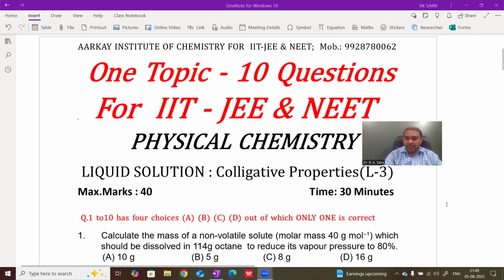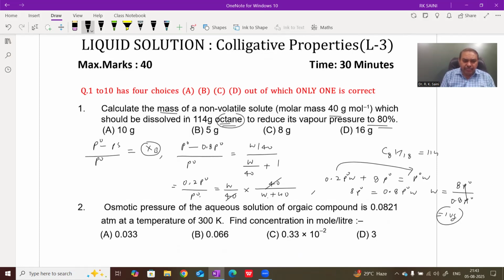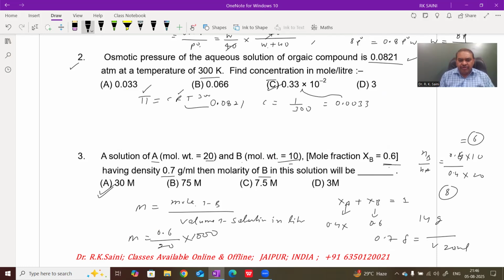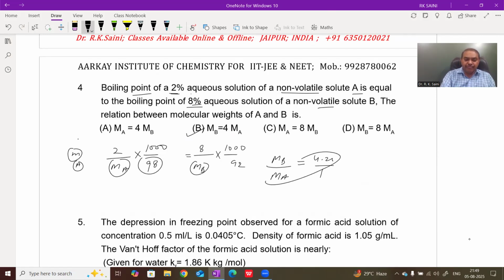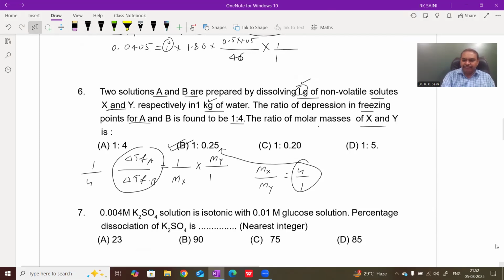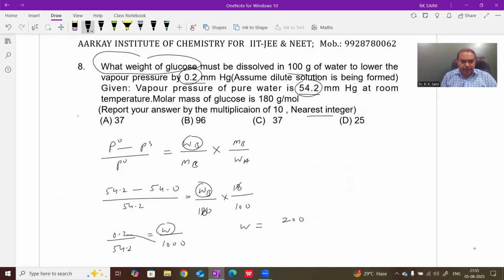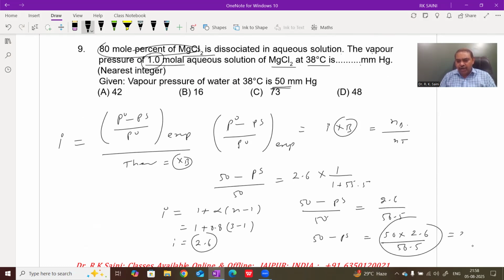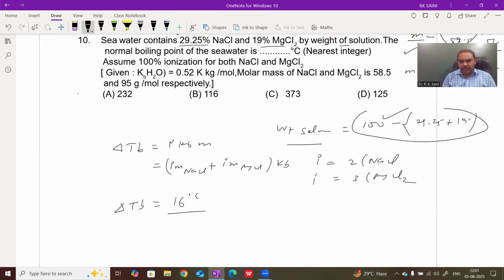PHYSICAL CHEMISTRY : LIQUID SOLUTION For IIT-JEE and NEET Examinations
Liquid solution ,Colligative properties : Normal and abnormal ,Van't Hoff factor,Relative lowering of vapour pressure,Elevation in boiling point,Lowering in freezing point ,Osmotic pressure..Degree of dissociatin and degree of association of solute and make dimer,trimer,tetramer etc. Imortant questions of previous examinations of JEE MAIN,JEE ADVANCED ,NEET and others.